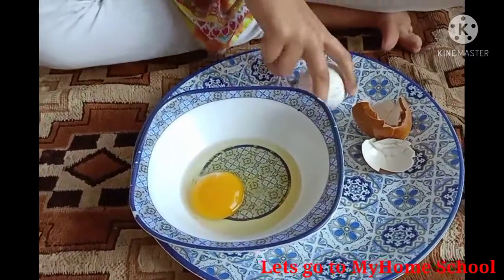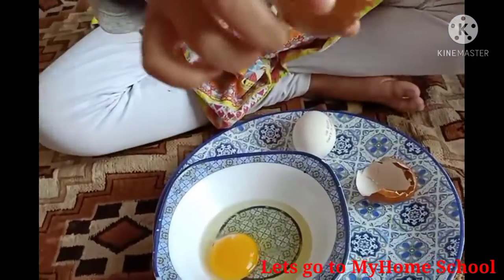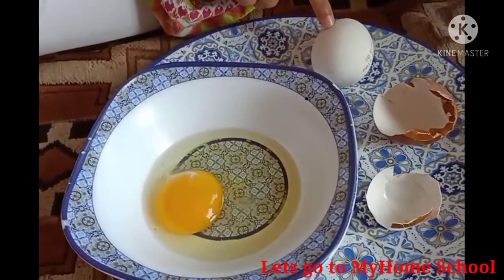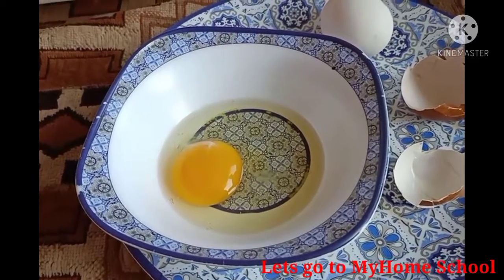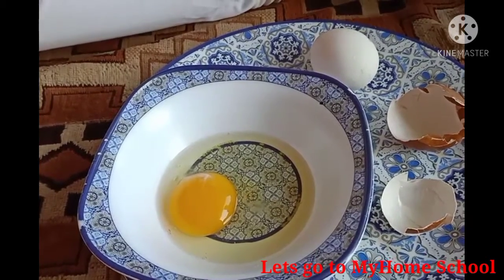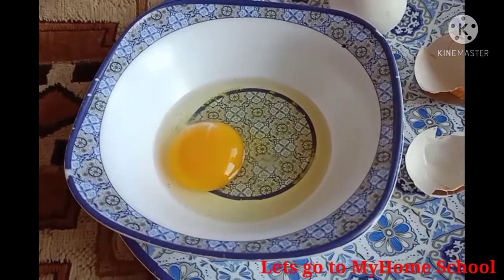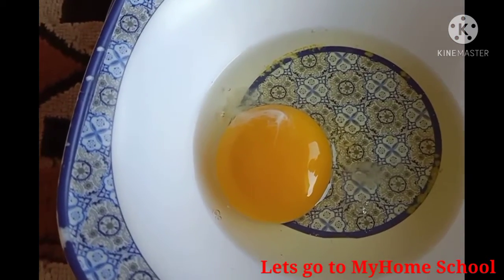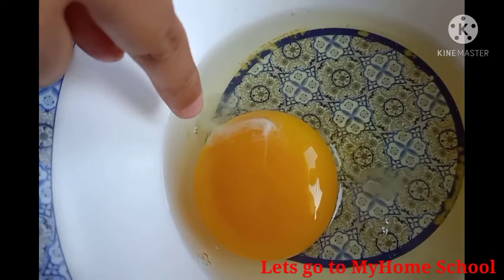Oh My! Egg had an accident/Egg anatomy/HomeSchool fun